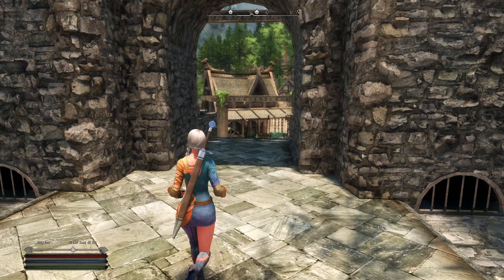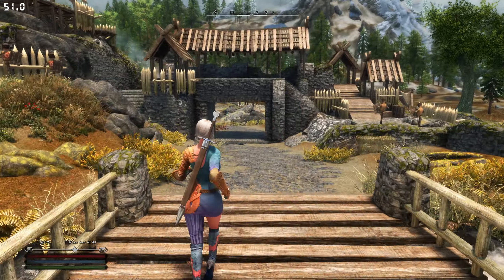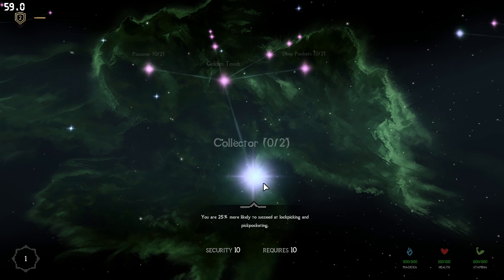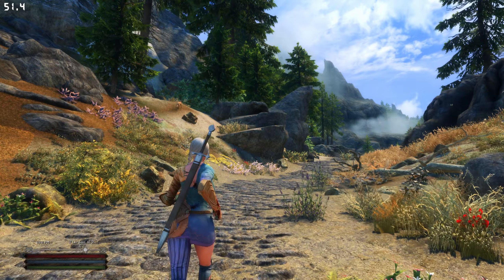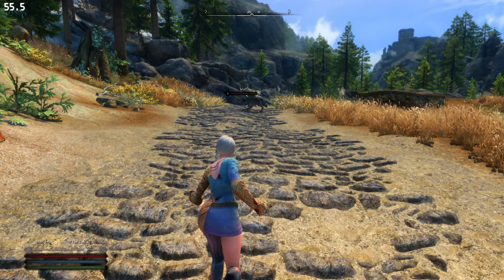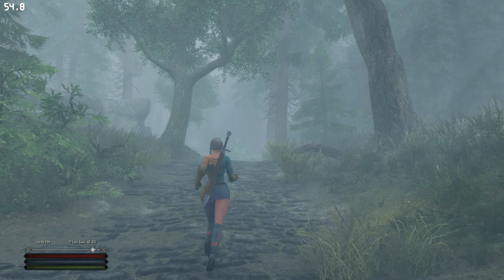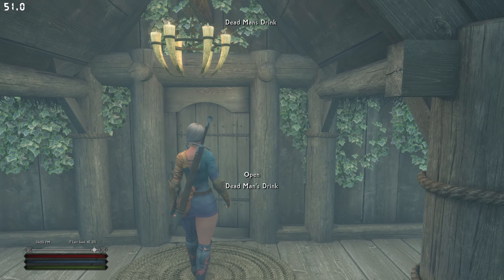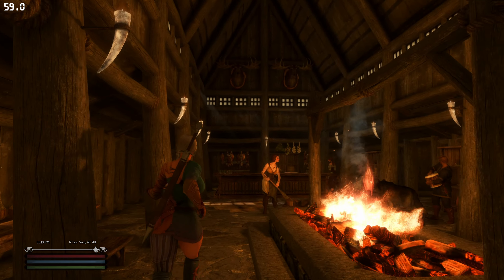Masterstroke Skyrim Modpack || A Fun, Challenging, and Sexy Modlist || Wabbajack Showcase & Gameplay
🔴 I will always post the modpack I am using linked in the description. If you have any issues downloading the list or have questions about the modpack check the modpack link and the wabbajack discord. I play too many modpacks to remember everything haha! Enjoy!

🔴Important Links!!

DeepVoicedMan#5621

🔴 PC Specs & Gear I Stream and Edit Videos With!🔴
► LIQUID COOLER
► PC CASE